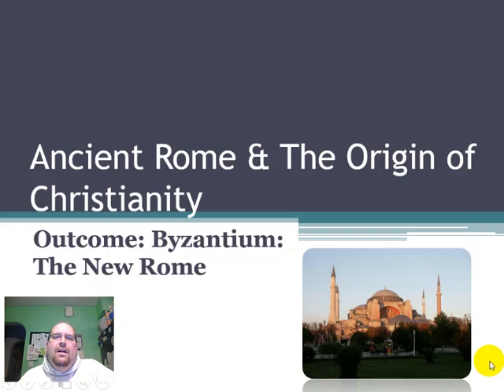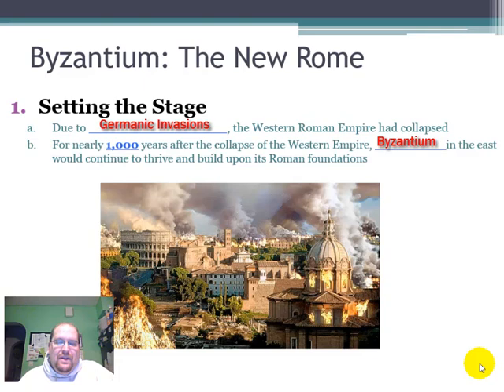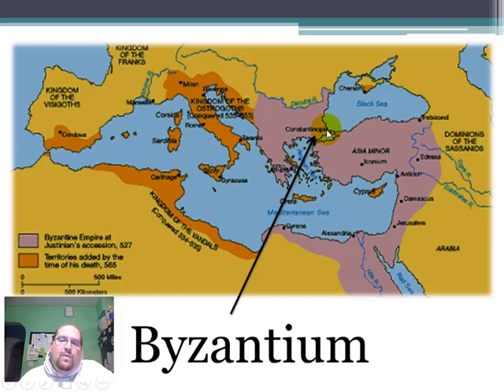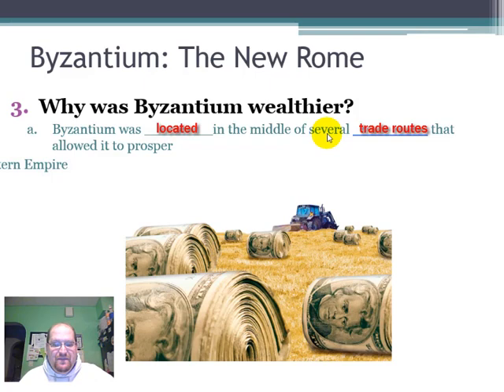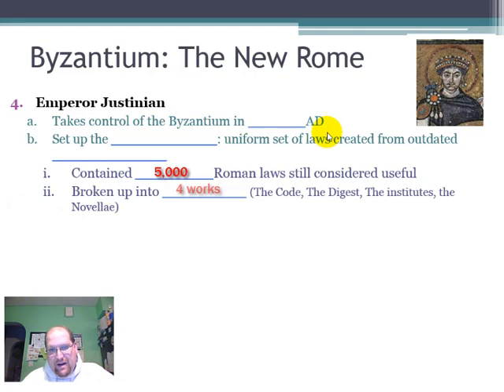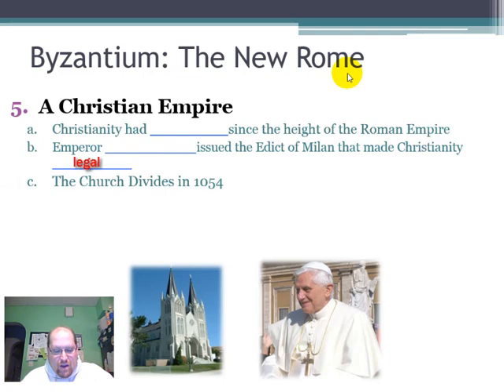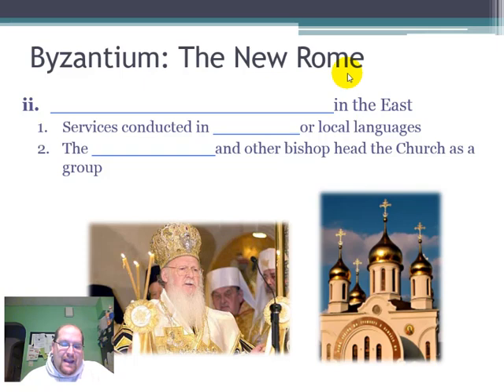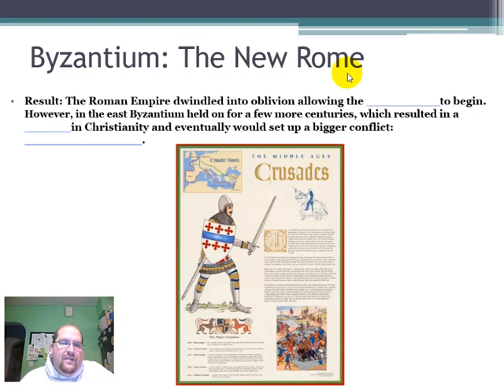UL6 Lecture 5: Byzantium The New Rome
This lecture talks about the split of the Roman Empire and the achievements of the Byzantium's